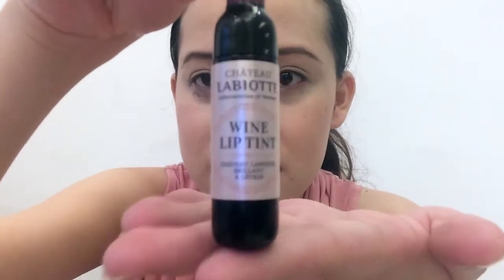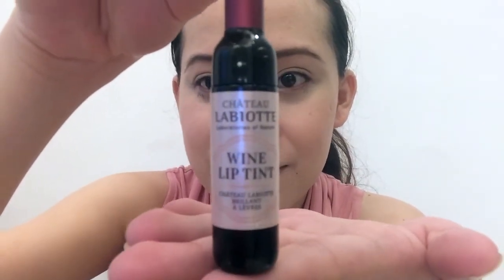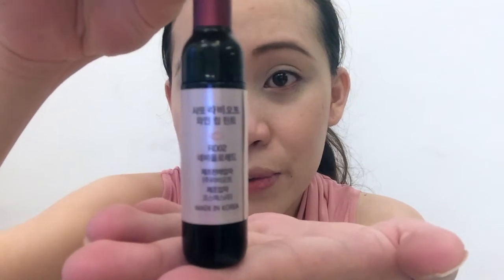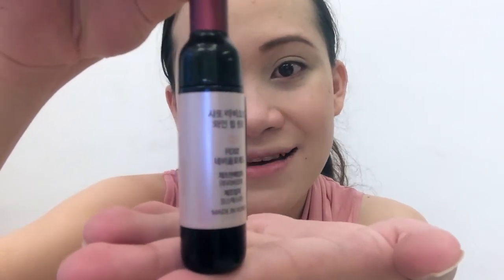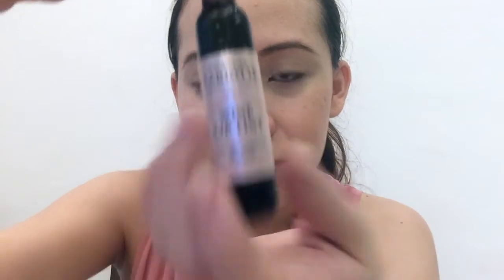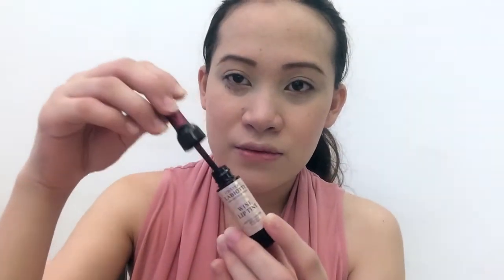Chateau Labiotte Wine Lip Tint Reiew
PRODUCT MENTIONED:

Chateau Labiotte Wine Lip Tint in Nebbiolo Red   Php 799.00